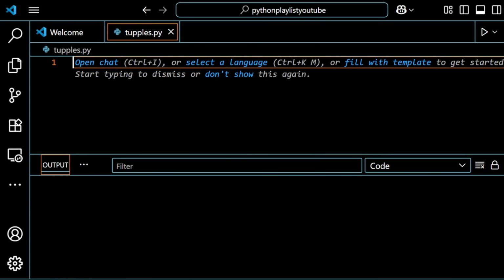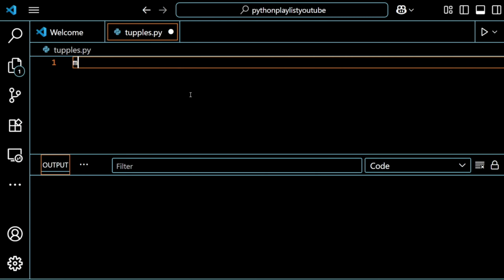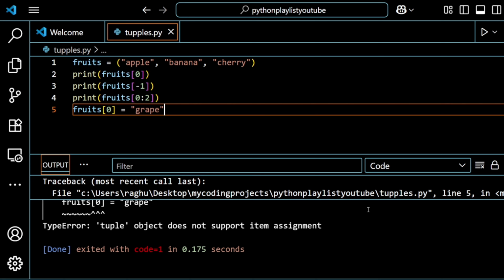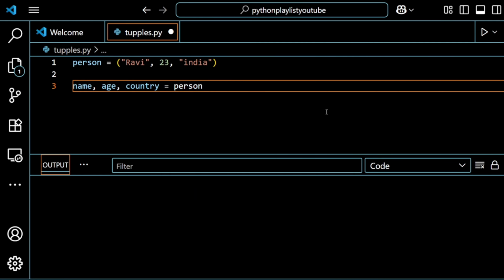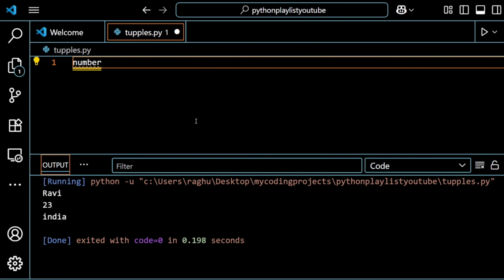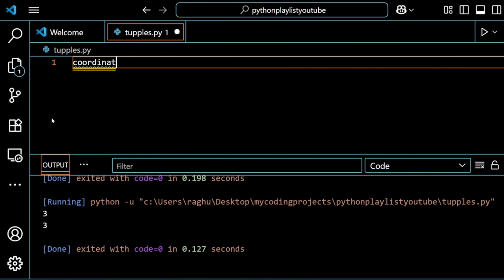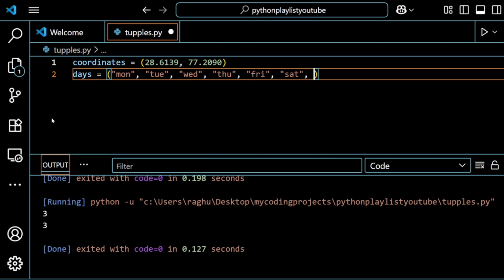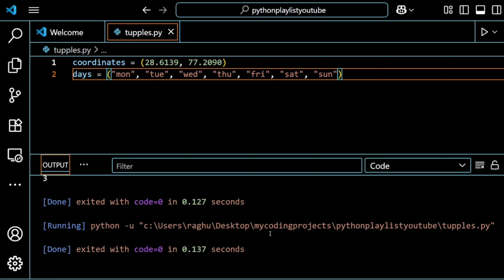Tuples vs Lists in Python 🤯 What Most Beginners Miss! | python education coding pythontutorial .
🔹 Python Tuples Explained – Beginner to Advanced 🔹
Want a data type that’s fast, secure, and can’t be changed accidentally? Then you’ll love tuples in Python! In this short and simple tutorial, we’ll cover:

✅ Tuple syntax and how to create them
✅ Tuple vs List – key differences
✅ Accessing tuple items
✅ Tuple operations and methods
✅ When and why to use tuples in real projects

Whether you're just starting with Python or looking to sharpen your data structure knowledge, this video will make tuples crystal clear! 💡